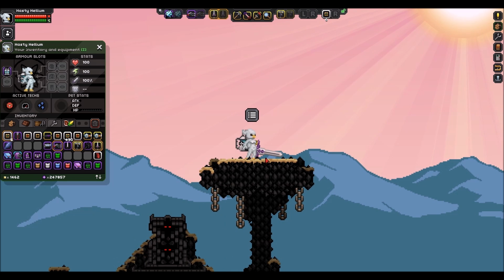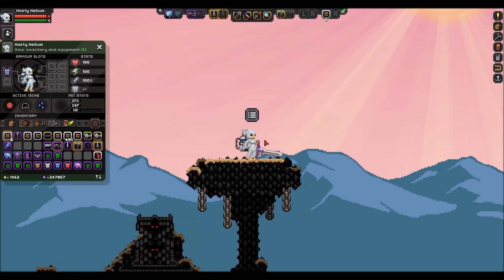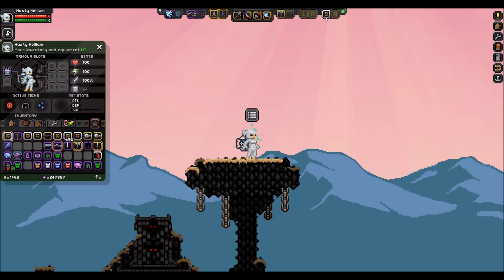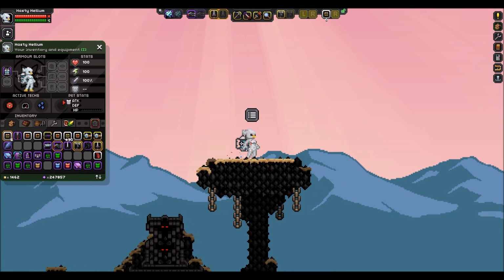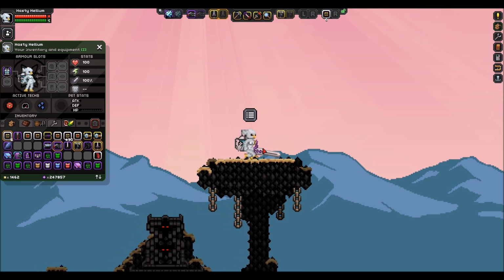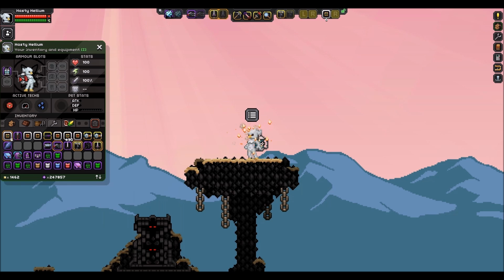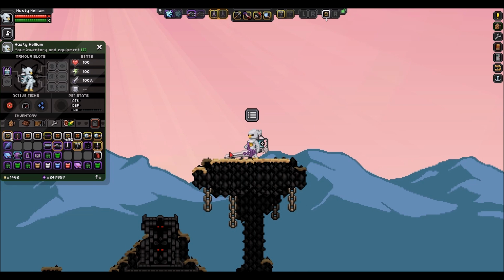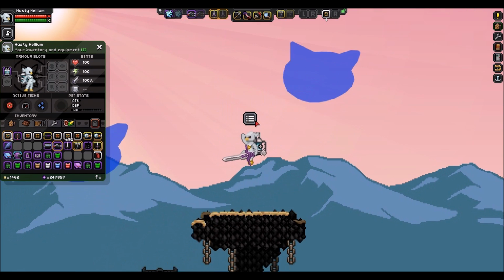Starbound Tips: Custom Armor Particles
What's up guys! Today I show you how to put custom particle effects on any armor piece you want! Smack that Like button if you enjoyed!